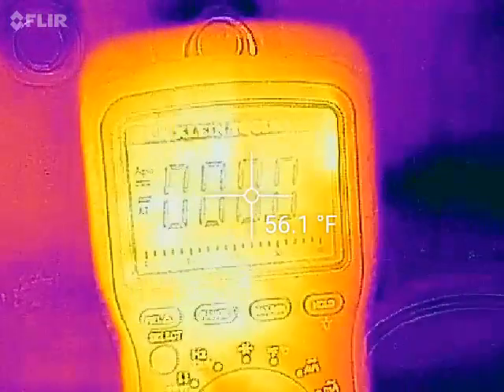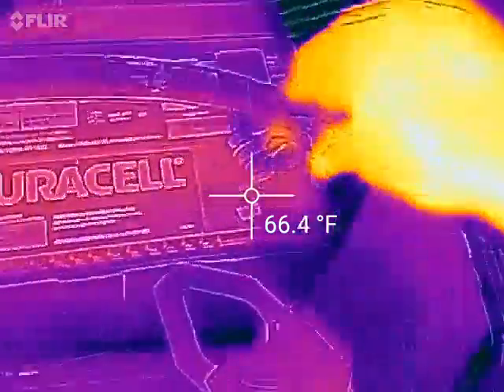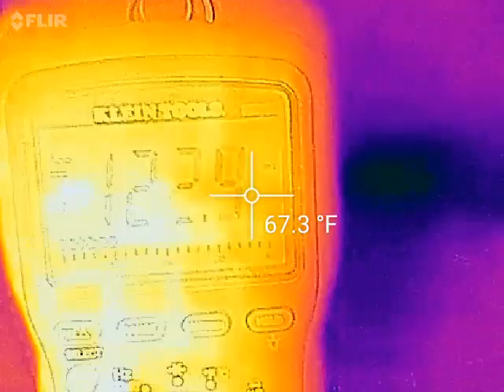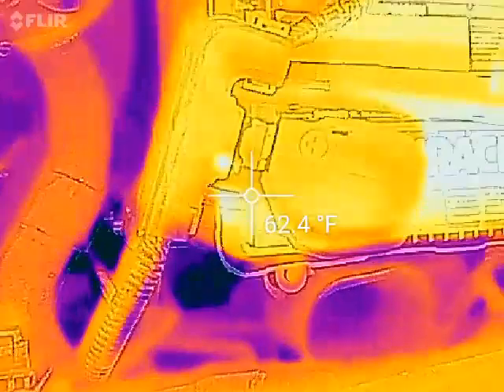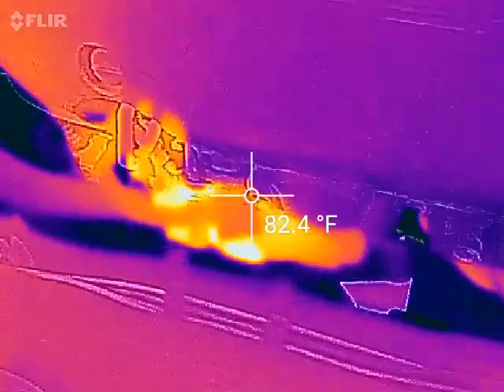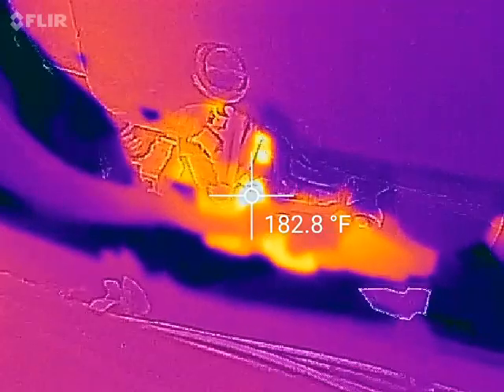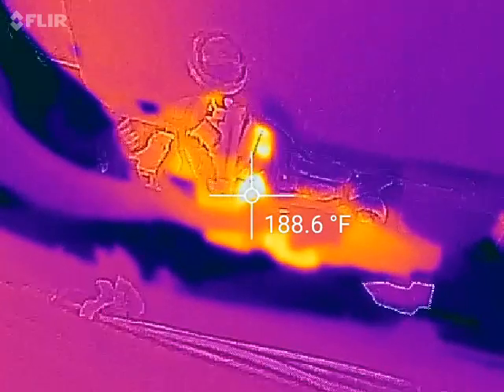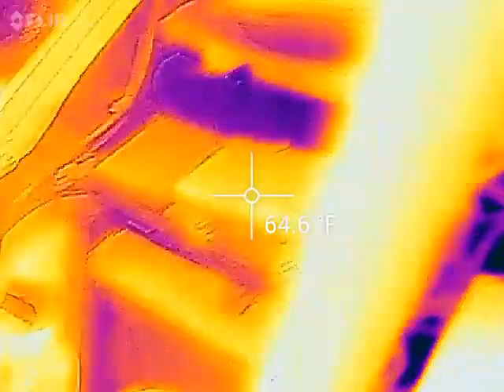"Everything electronic is hot...and it smells funny!"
Called out to test a "BIG DRAW" well! They were right! ... It was big.

Autel Elite

AESWave Uscope